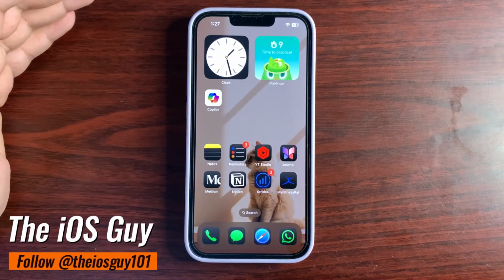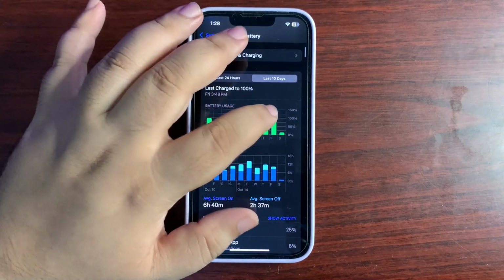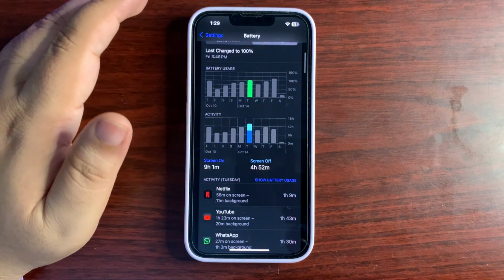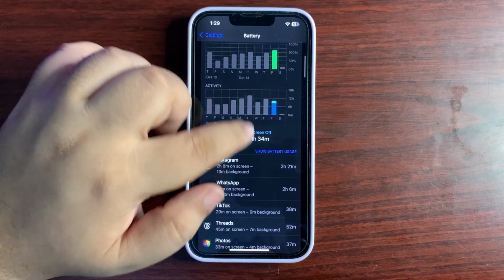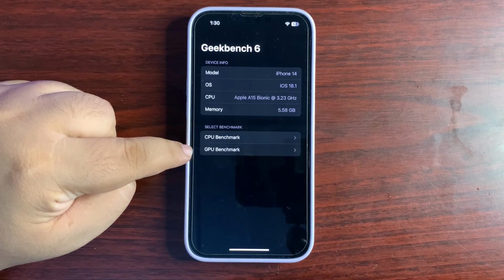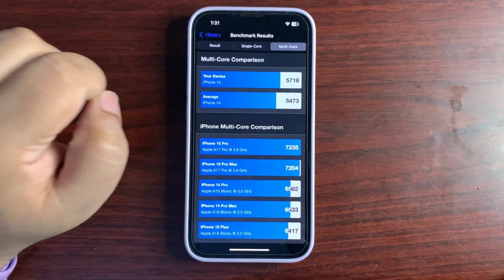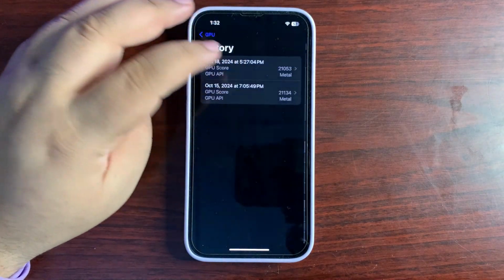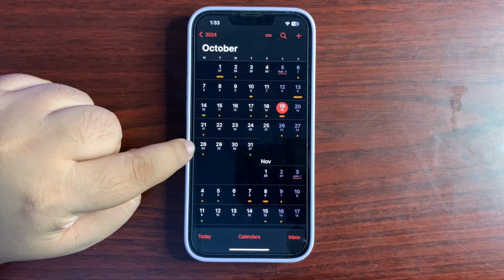iOS 18.1 Public Beta 4 Battery Life (Highest Geekbench Ever)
I am using iOS 18.1 Public Beta 4 that is also iOS 18.1 Beta 7 for last almost 5 days. In this video, I talked about this iOS 18.1 Public Beta 4 Update.
It gives me the best Geekbench and Battery Life Ever.
In this video, I talked about the iOS 18.1 Public Beta 4 Battery Life and iOS 18.1 Public Beta 4 Performance.